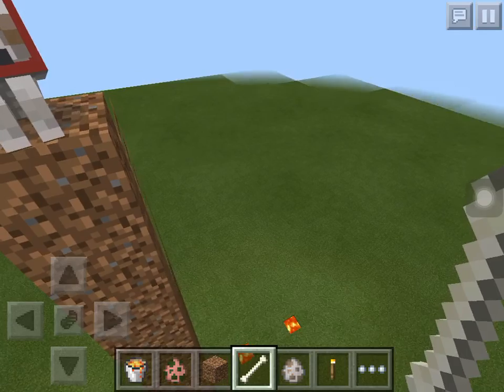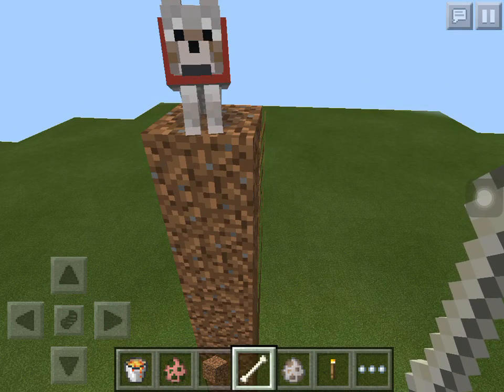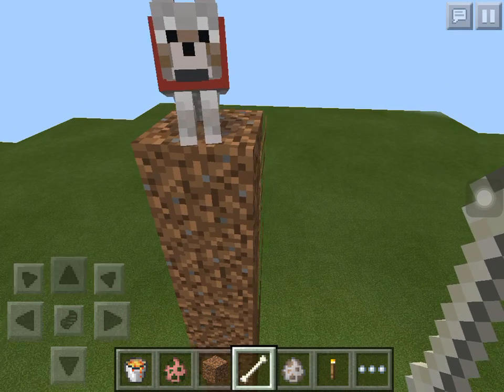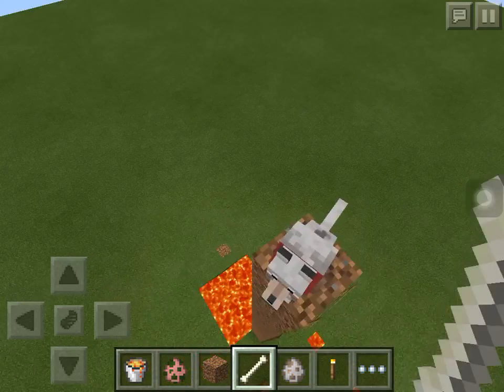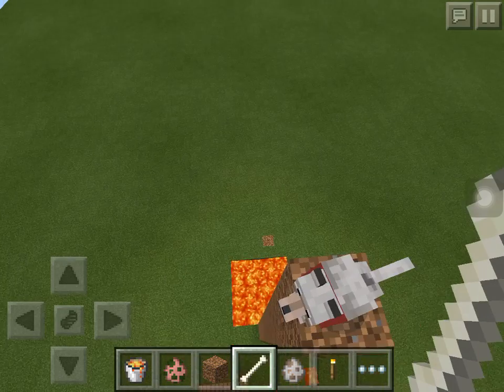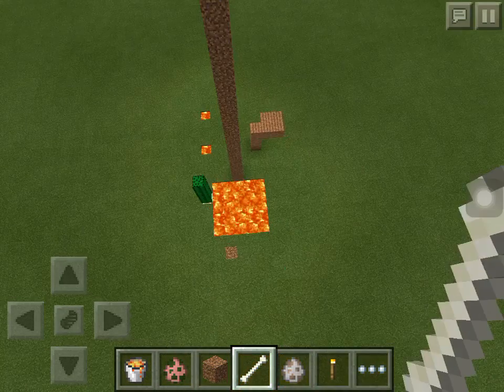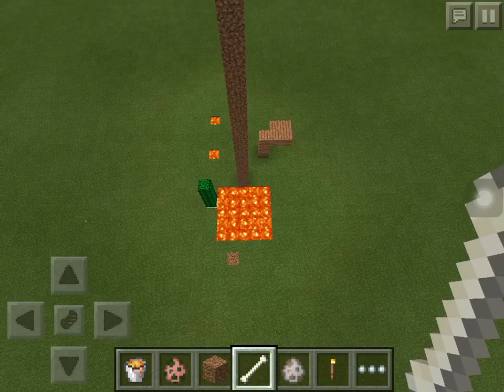Minecraft with Boby101 how to kill a dog part 4! Ha ha ha!